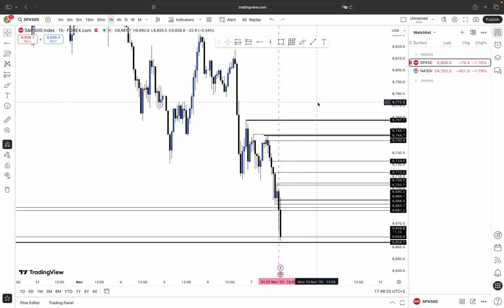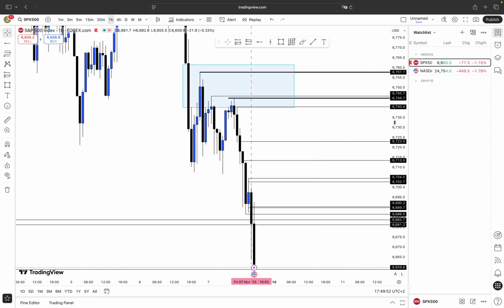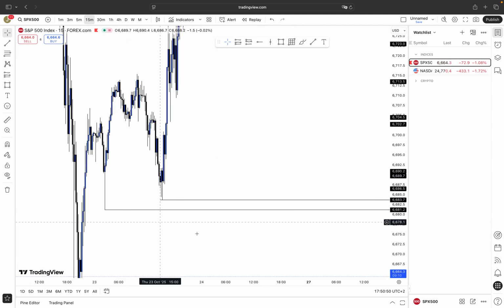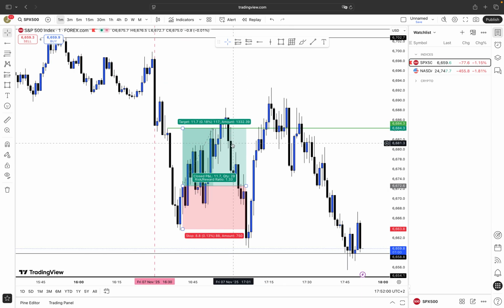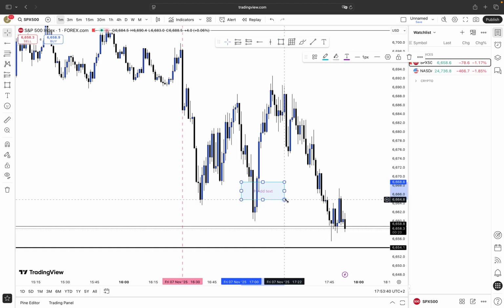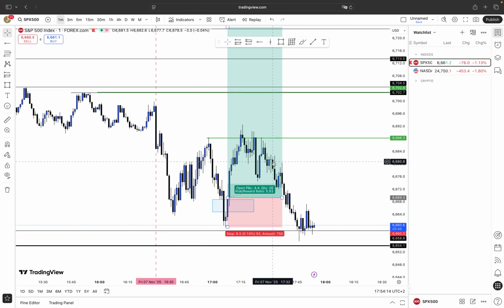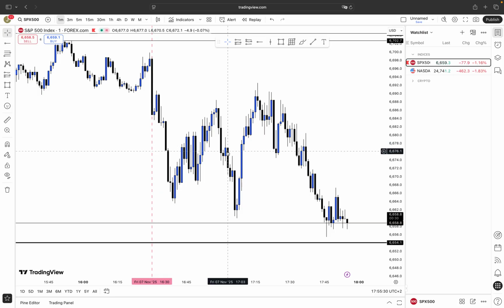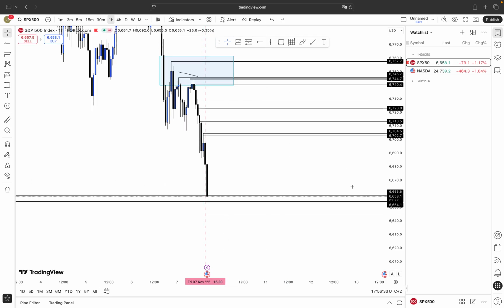Trade Recap 07.11. 25 Took 2 Trades And Won